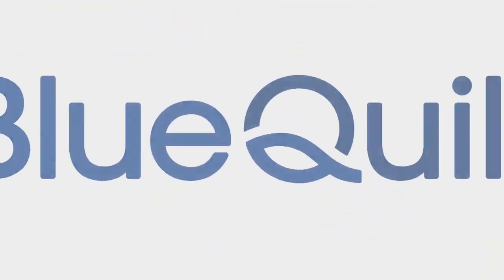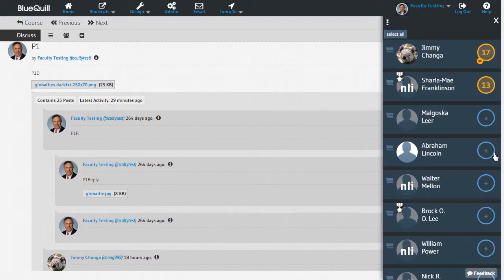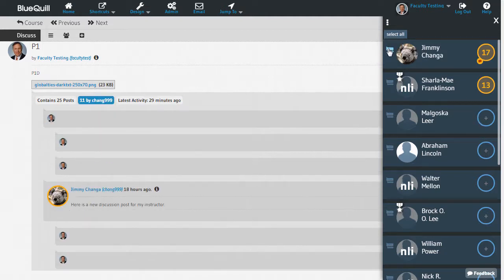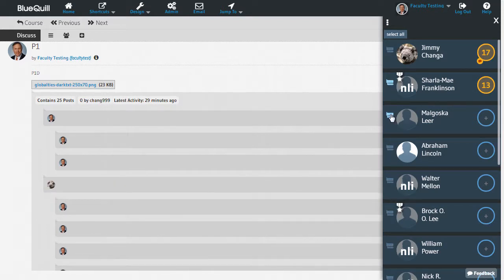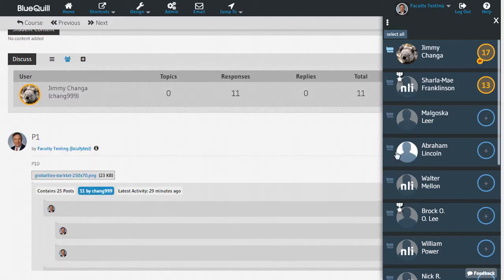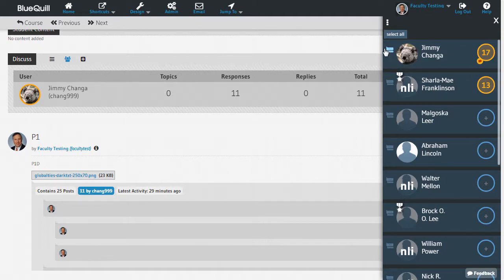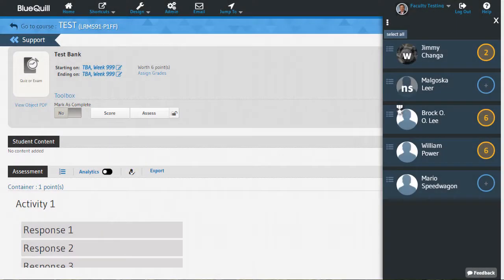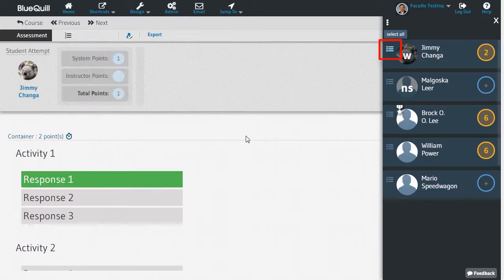BlueQuill Hub: Filters